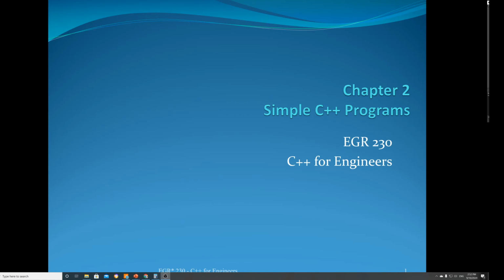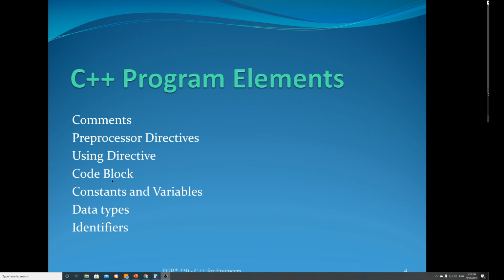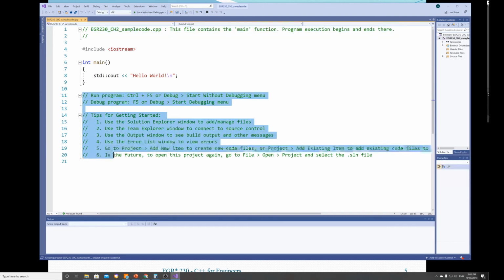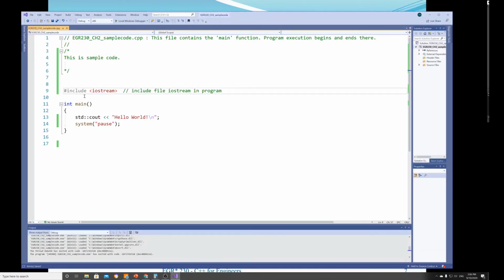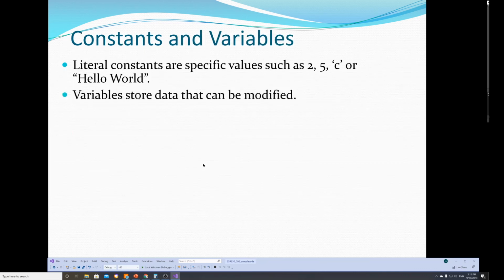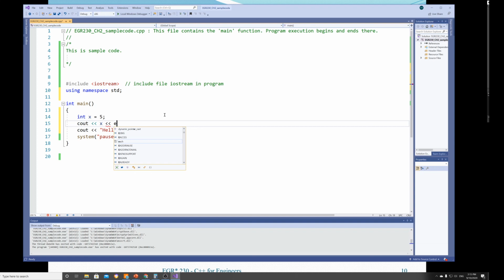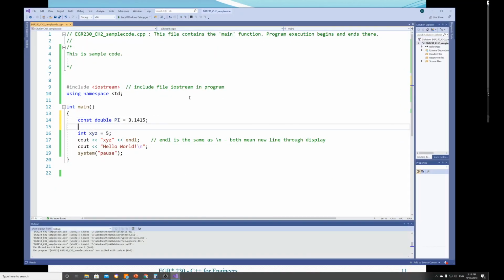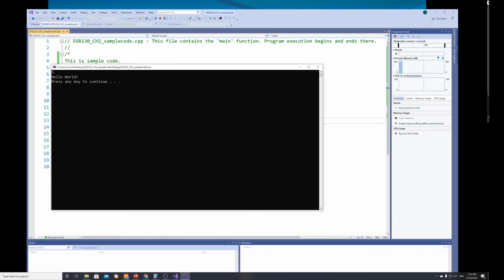EGR 230 Chapter 2 lecture part I of II